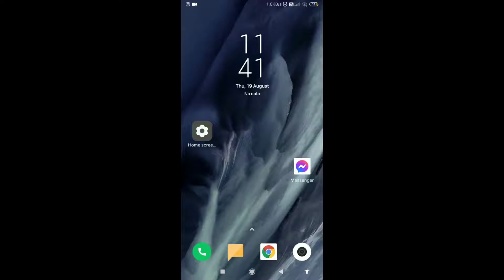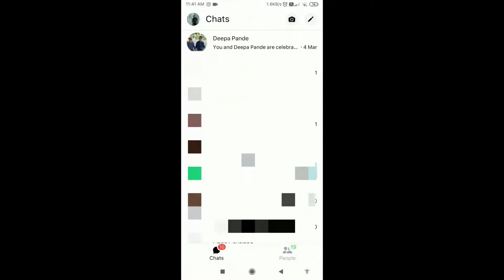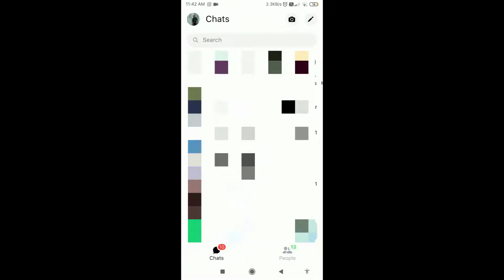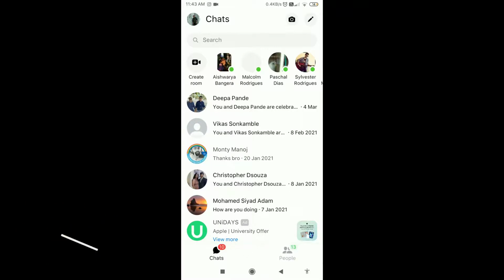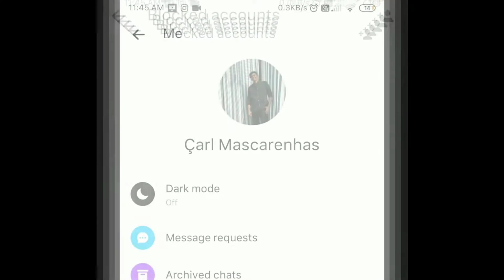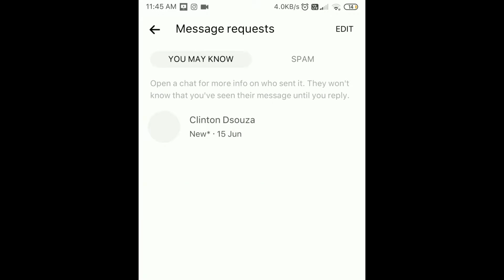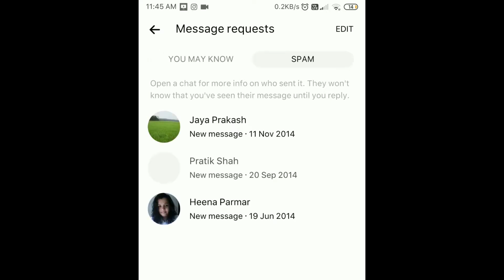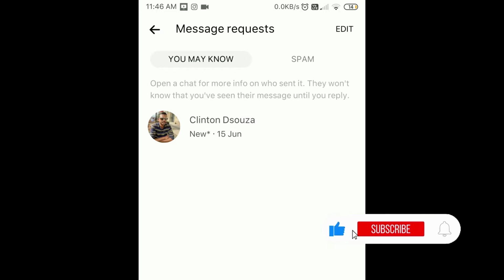This Person is Unavailable On Messenger? Fix-It!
In this video we have discussed reasons for the messager app errors i.e. ‘this person is unavailable on messenger'.